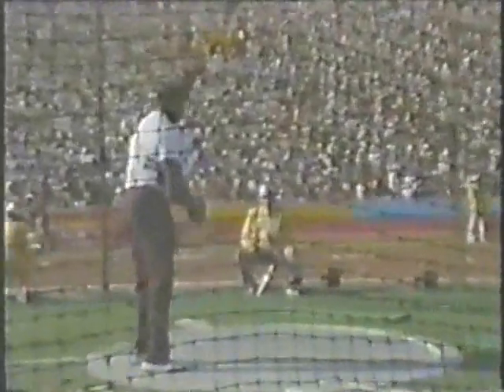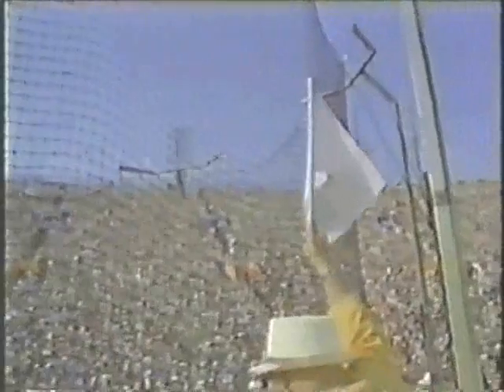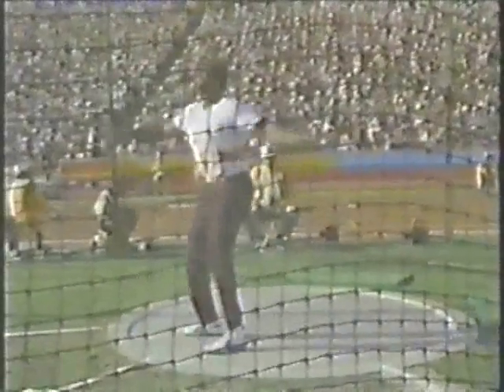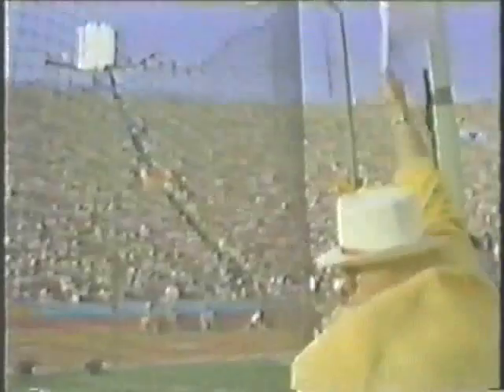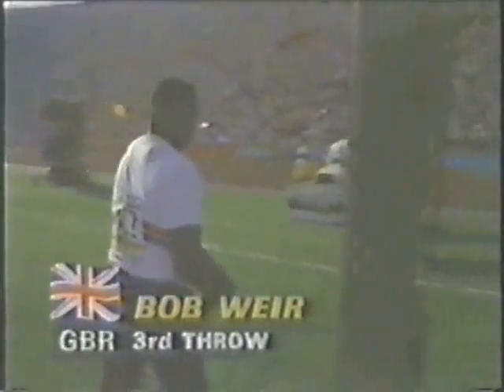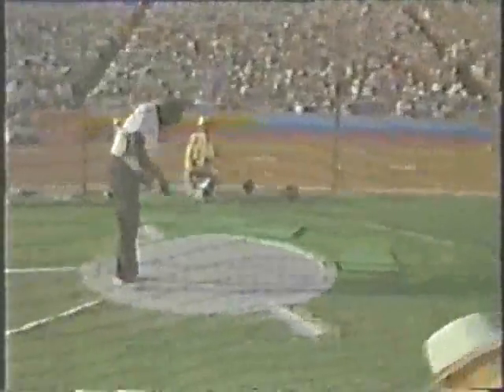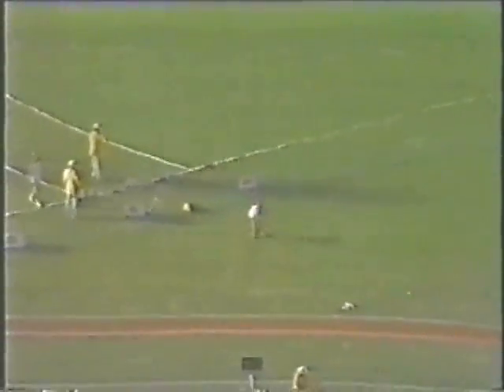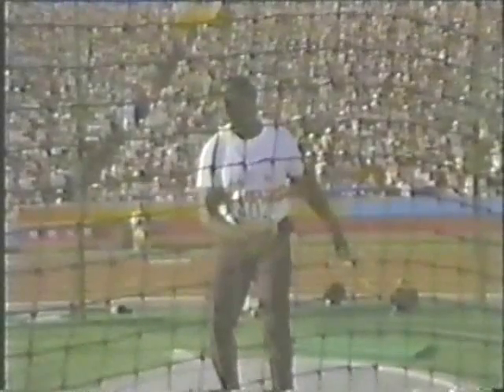ROBERT WEIR Olympic discus throw.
Robert Weir a three time olympian and the former British national record holder in the discus. footage from  the 1984 Olympics.